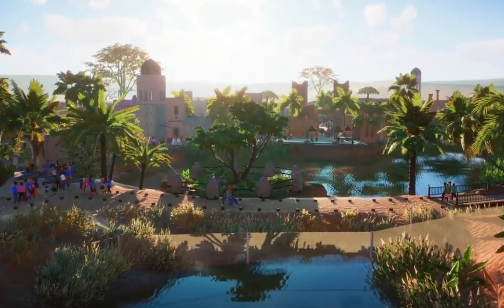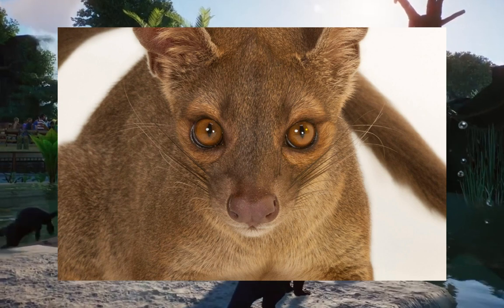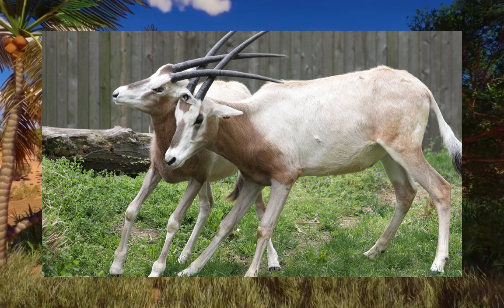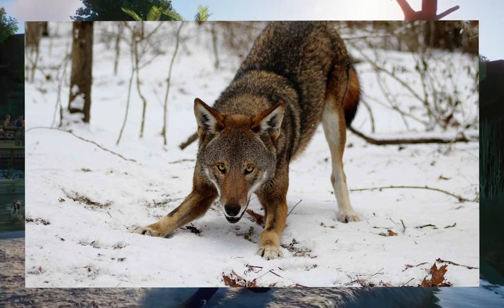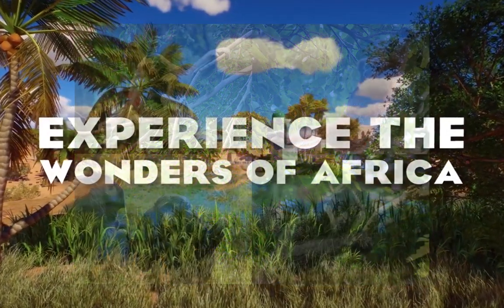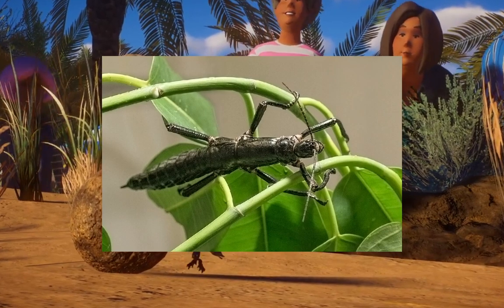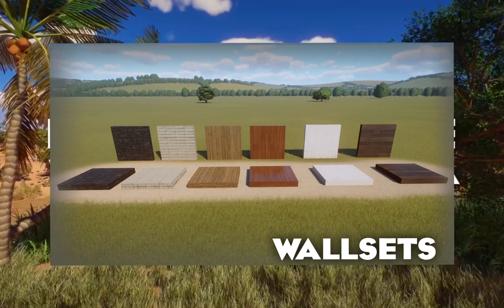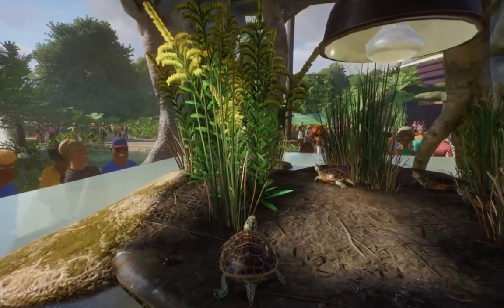Making the ENDANGERED SPECIES DLC! - Planet Zoo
im en danger!